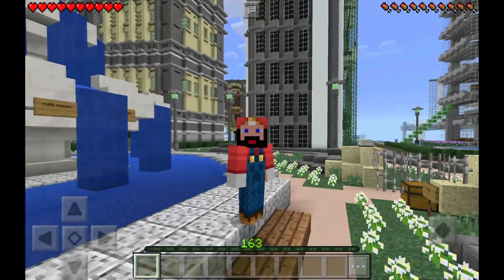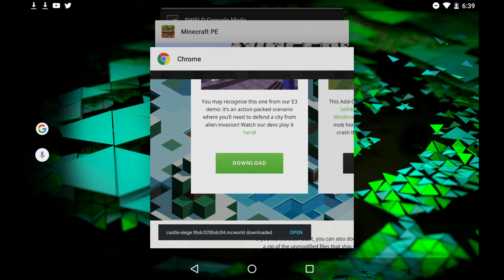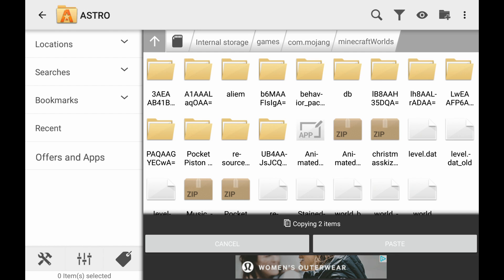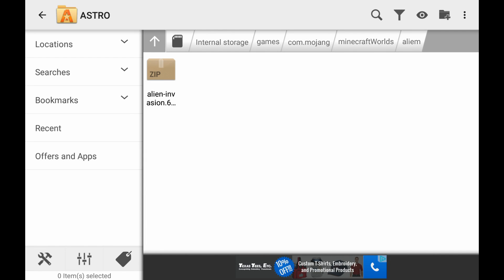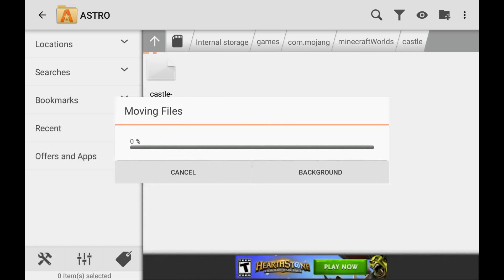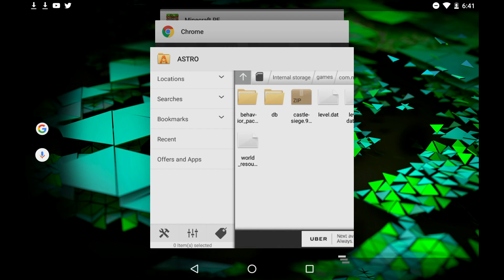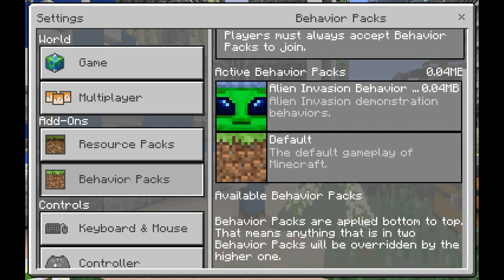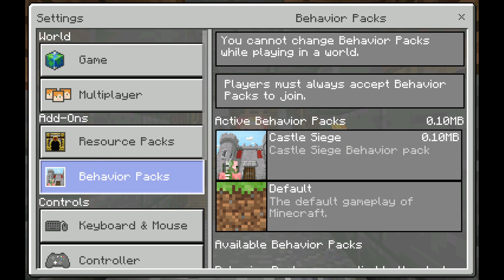How to Import Add-Ons in Minecraft Pocket Edition 0.16.0 for Android